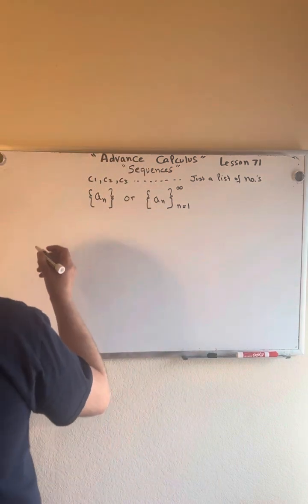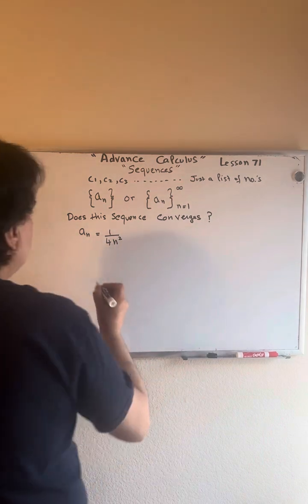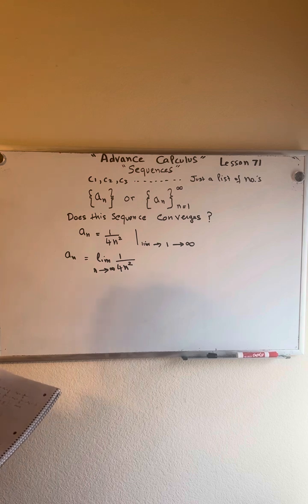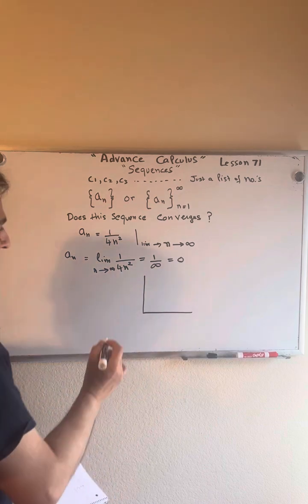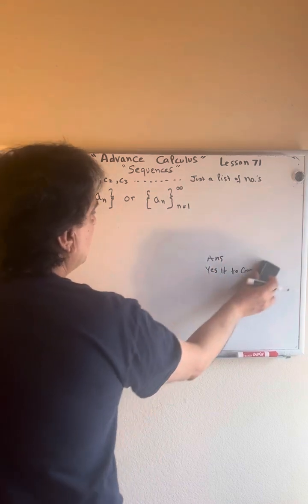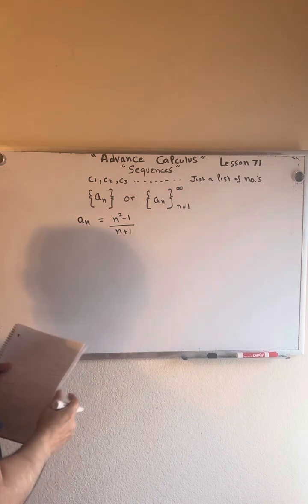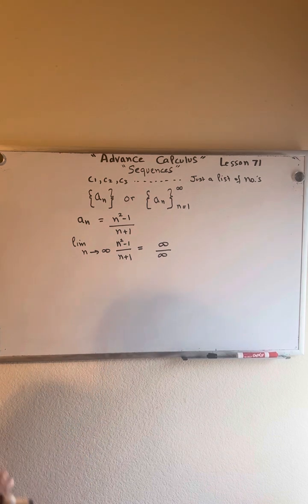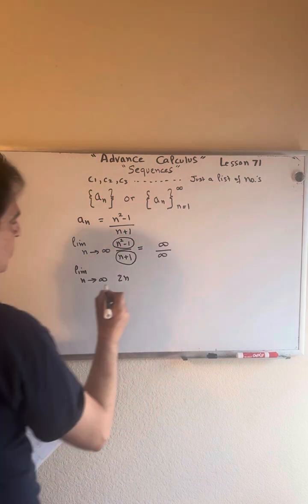Sequences Examples , Advance Calculus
Nas solves Sequence examples. Shows if a sequence Converges by applying L’ Hopital’s Rule